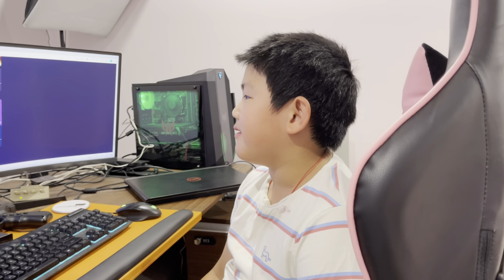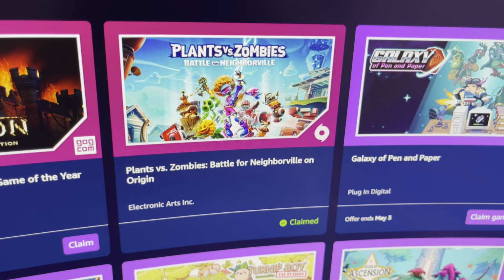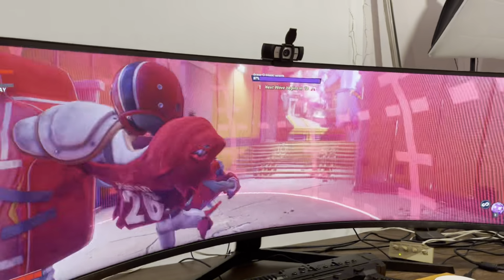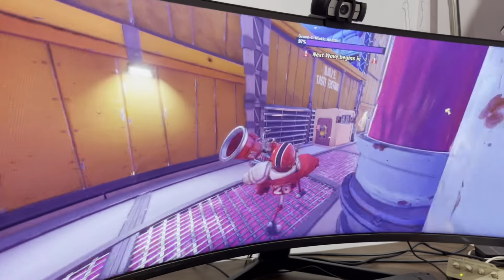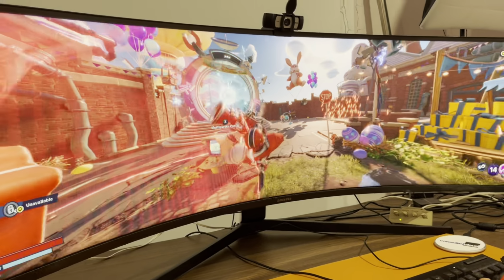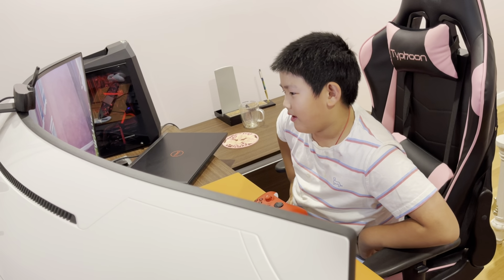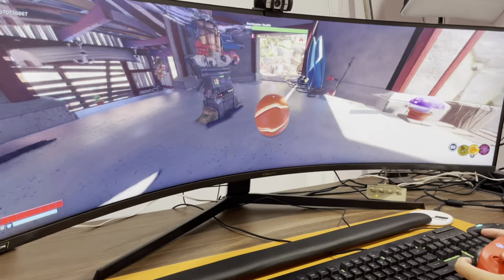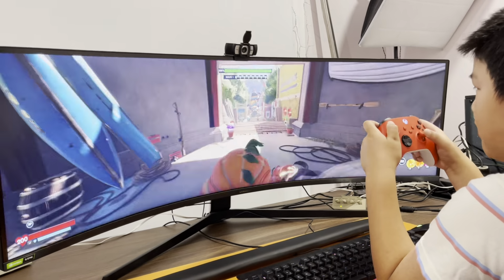Free Game: Plants Vs. Zombie: Battle for Neighborville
How to play Plants Vs. Zombie : Battle for Neighborville on origin for free this month.

This game is paid game but it is free this month if you register from amazon game and refer to origin.